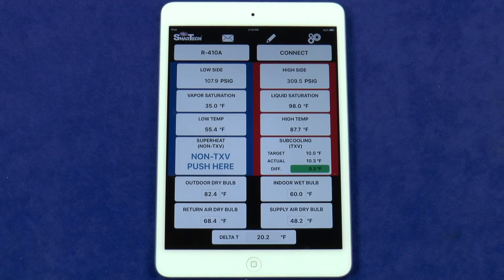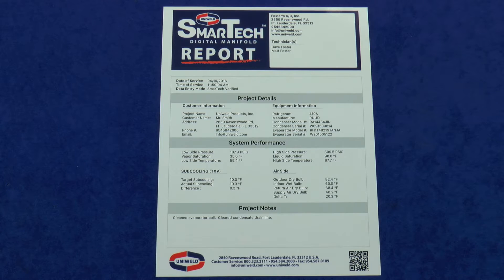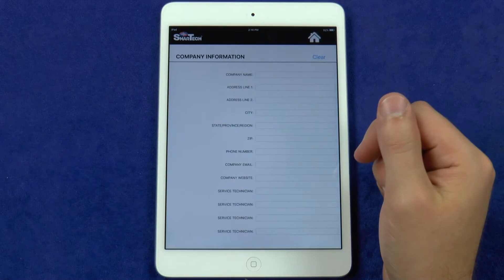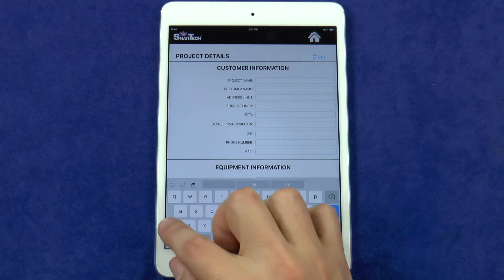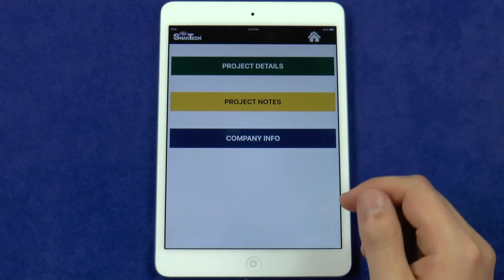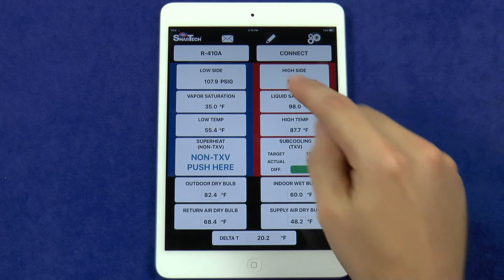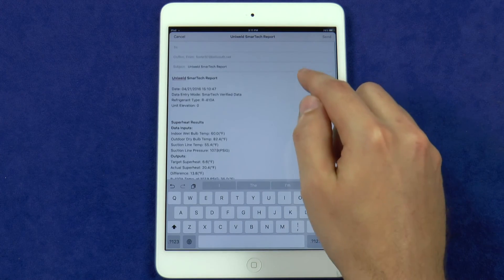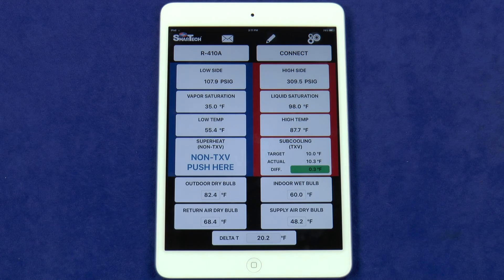SmarTech® App System Reporting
Uniweld's Matt Foster goes over system reporting features of the SmarTech® App.